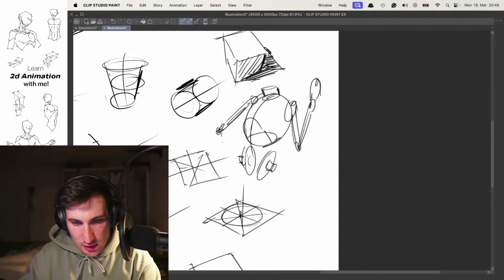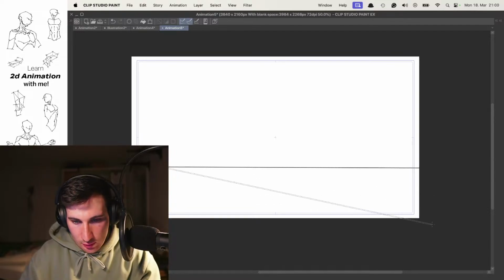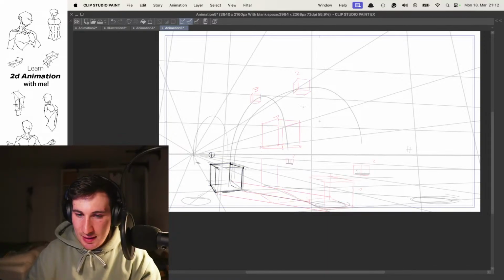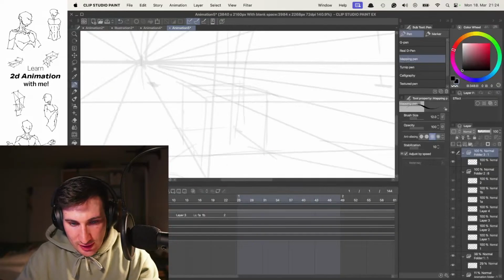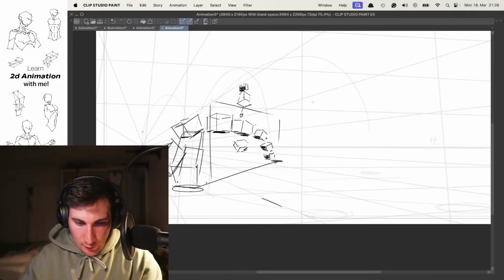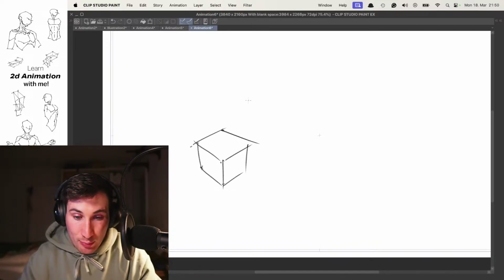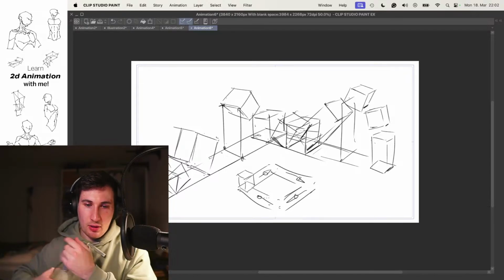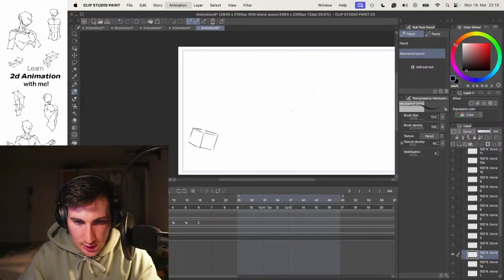How to Animate in Perspective?!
0:00 Countdown
4:20 Stream Start / Warmup
7:55 How to Animate a Box in Perspective?!
19:18 Basics of Animating in Perspective
1:04:45 Quick Break
1:09:20 Stream Continues
1:09:50 How to Plan an Animation in Perspective
1:35:51 Outro